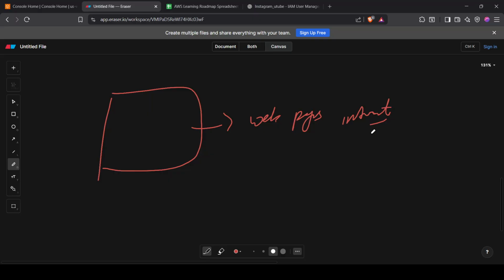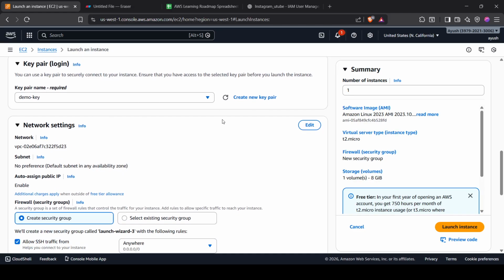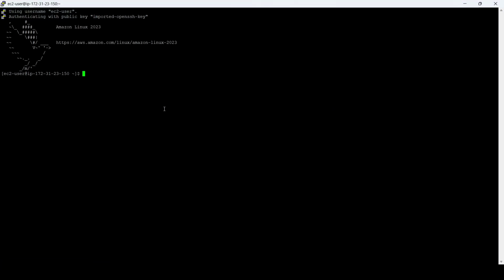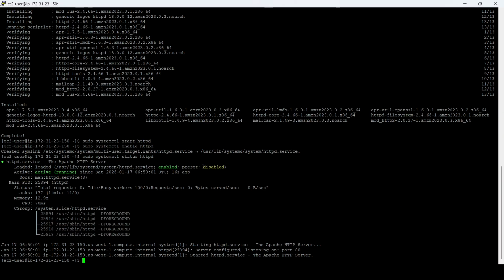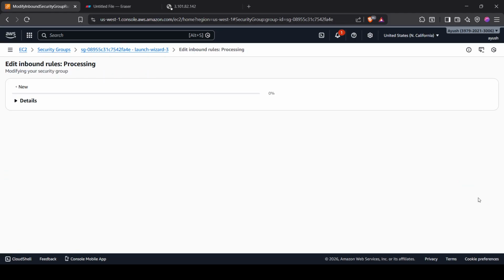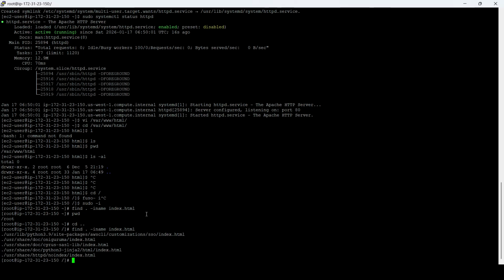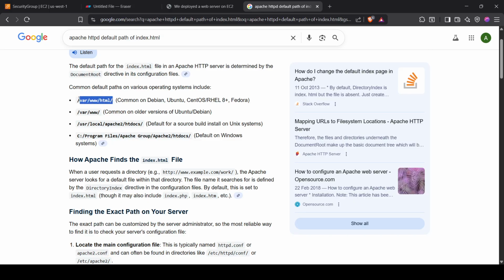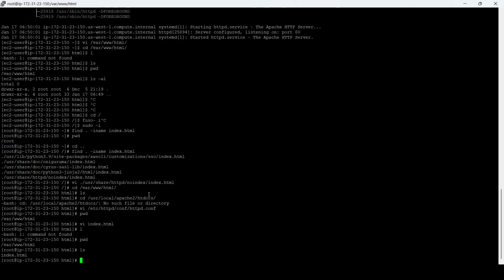How to Deploy Apache HTTPD on EC2 Instance in AWS | Complete Guide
In this complete step-by-step tutorial, you'll learn **how to deploy Apache HTTPD Web Server on an Amazon EC2 Instance in AWS**. Apache HTTP Server (HTTPD) is one of the most widely used open-source web servers in the world and is commonly used to host websites, web applications, APIs, and static content.

Whether you're a beginner learning AWS, a cloud computing student, a developer deploying your first website, or a DevOps engineer managing cloud infrastructure, this guide will help you install, configure, and run Apache HTTPD on an EC2 Linux server.

In this video, we'll start by launching and preparing an **AWS EC2 instance**. You'll learn how to choose the right Amazon Machine Image (AMI), configure security groups, connect to your server using SSH, and prepare your Linux environment for web server installation.

Next, we'll connect to the EC2 instance and install Apache HTTPD step by step. You'll learn how to update your Linux packages, install the Apache web server, start the Apache service, enable it to automatically start after reboot, and verify that the web server is running successfully.

We'll also configure AWS networking settings to allow users to access your website from the internet. You'll learn how to update EC2 security group rules, open HTTP port 80, and test your Apache server using a public IP address or DNS name.

Topics covered in this tutorial:

* What is Apache HTTPD Web Server?
* Understanding EC2 web server architecture
* Launching an EC2 instance
* Connecting to EC2 using SSH
* Updating Linux packages
* Installing Apache HTTPD
* Starting and enabling Apache service
* Checking Apache server status
* Configuring security group rules
* Opening HTTP port 80
* Testing Apache from a browser
* Hosting a custom HTML page
* Managing Apache configuration files
* Restarting and troubleshooting Apache
* Web server security best practices

We'll also demonstrate how to customize your Apache web server by replacing the default webpage with your own HTML content. You'll learn where Apache stores website files, how to edit web pages, and how to verify changes from your browser.

Apache HTTPD is commonly used in real-world AWS environments for hosting websites, serving static files, acting as a reverse proxy, supporting PHP applications, and working alongside databases and other cloud services. Understanding how to deploy Apache on EC2 is an important foundation for learning AWS web hosting and cloud architecture.

By the end of this tutorial, you'll have a fully working Apache HTTPD web server running on an AWS EC2 instance and understand the basic steps required to host websites in the cloud.